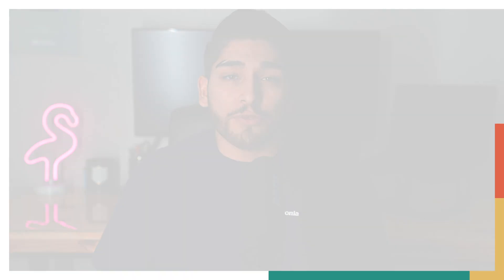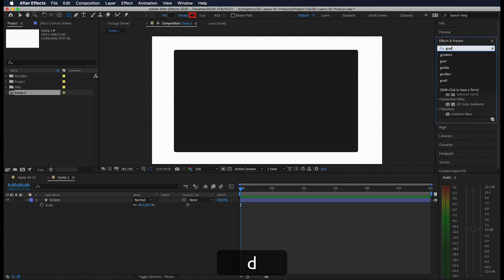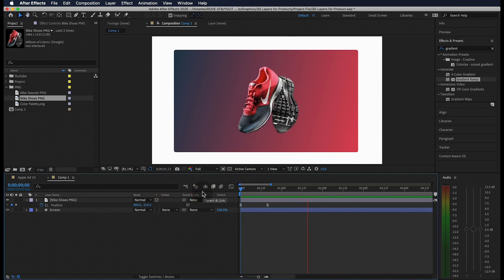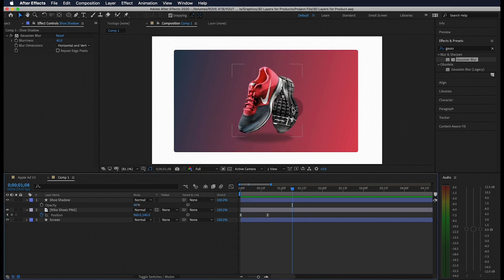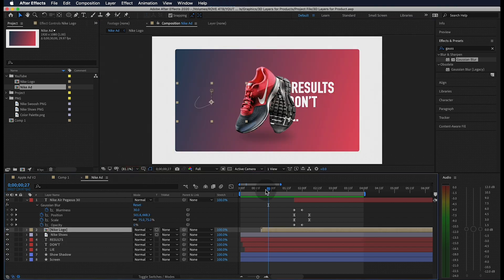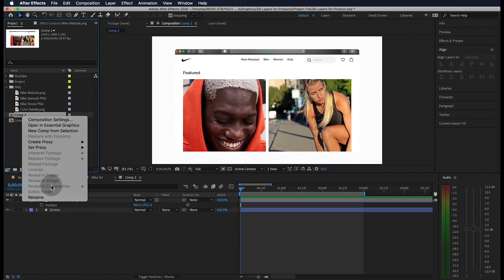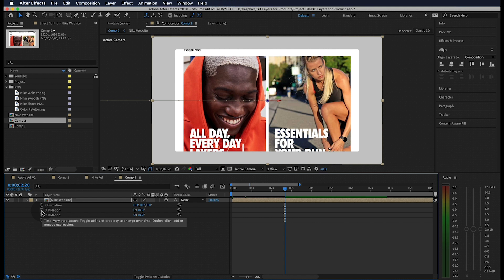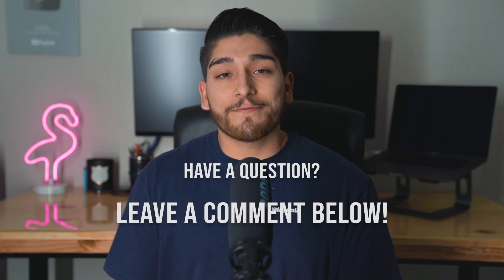Create Product Animations using 3D Layers in After Effects | Motion Graphics Tutorial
Learn how to create product ads using 3D layers in After Effects. In this tutorial, I walk you through the entire process - from animating our product images to manipulating them in 3D space.

Have a question or need some help? I'm more than happy to offer my support!

  //Tumbleweed - Tigerblood Jewel (Intro)
  //Absolutely Gutten - Dylan Sitts